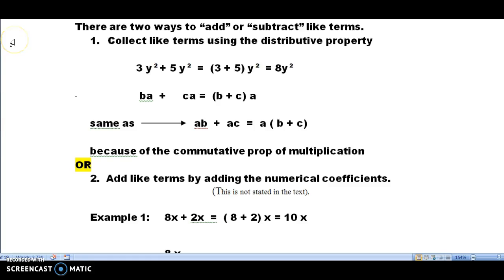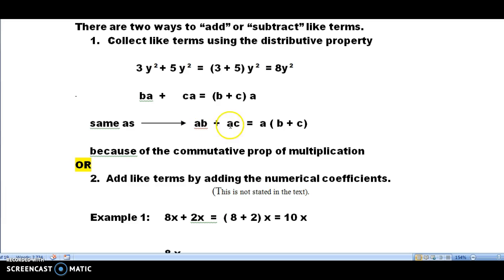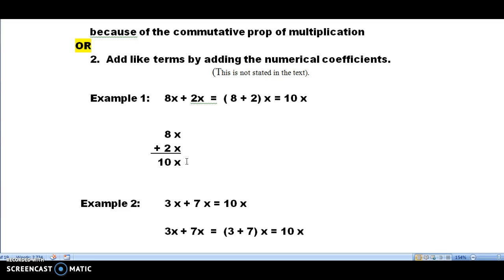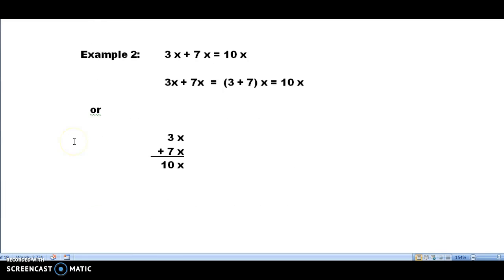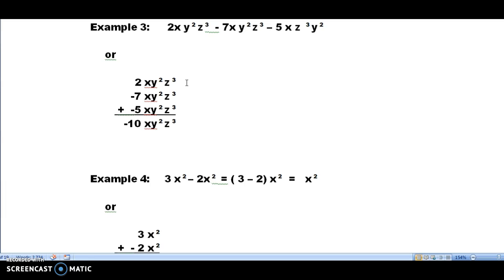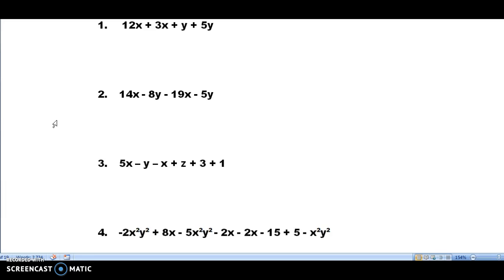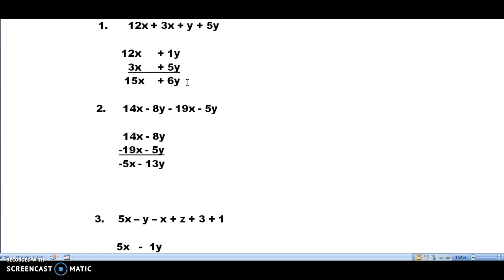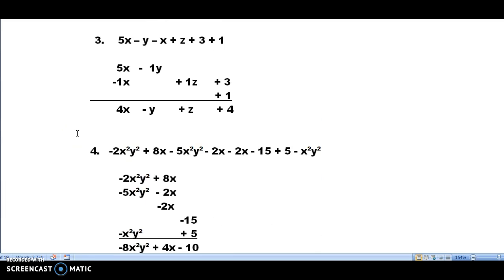Martha Moody - Week-2-Part-2 pages 5-9